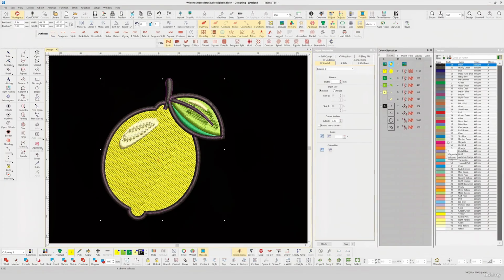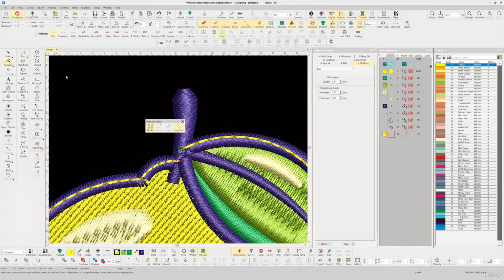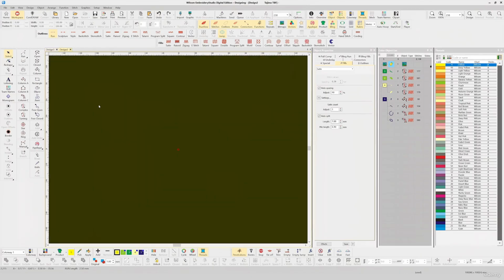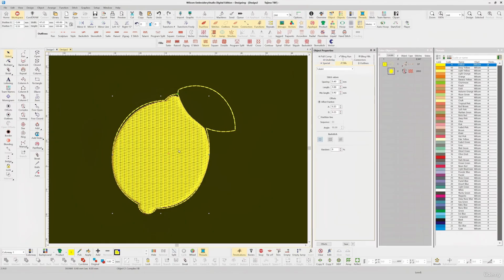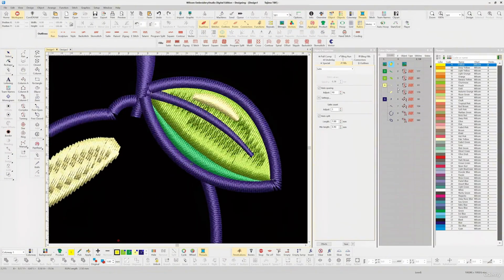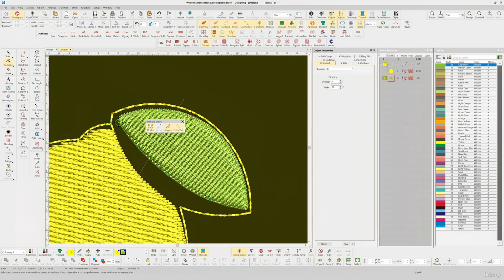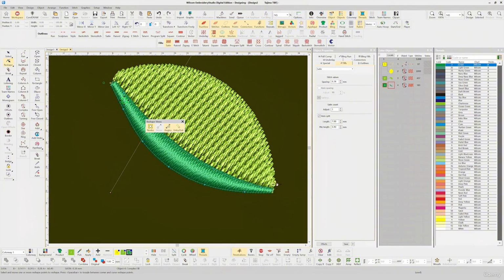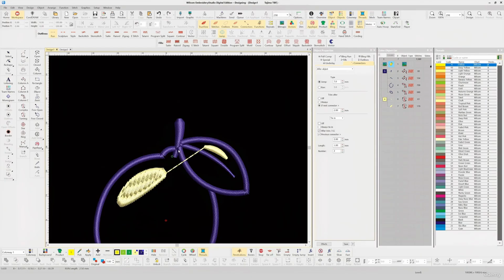15 Práctica 4 Etapa 3 Ajustar objetos de relleno de conexión